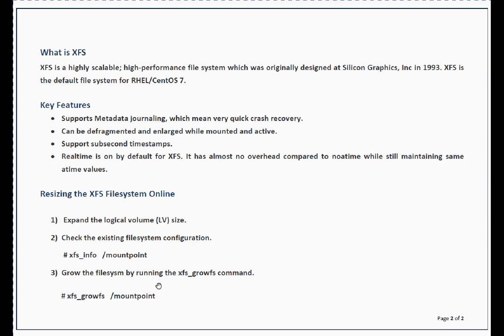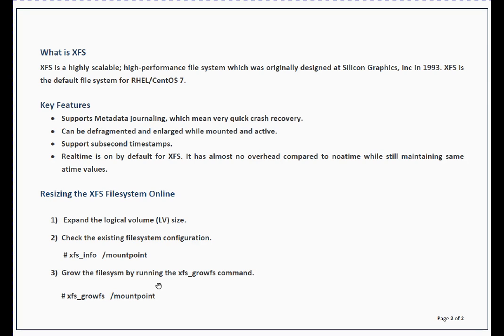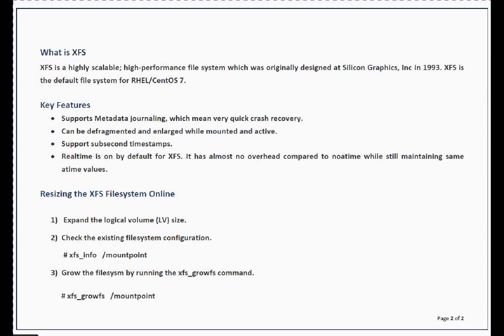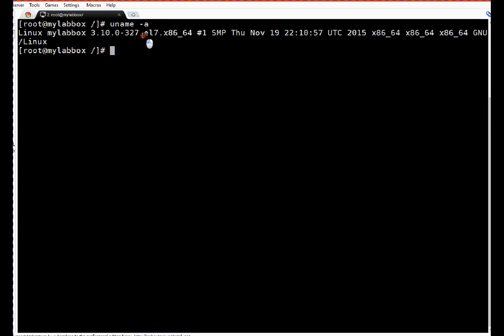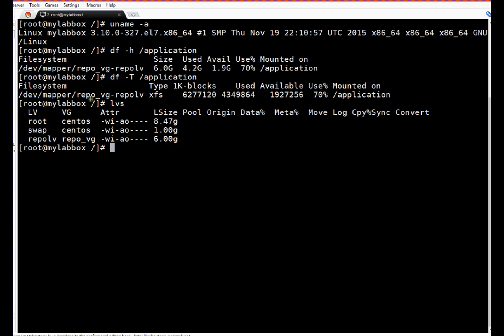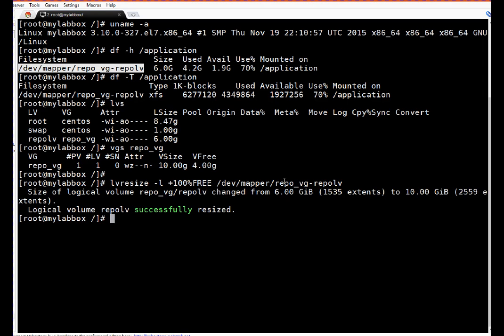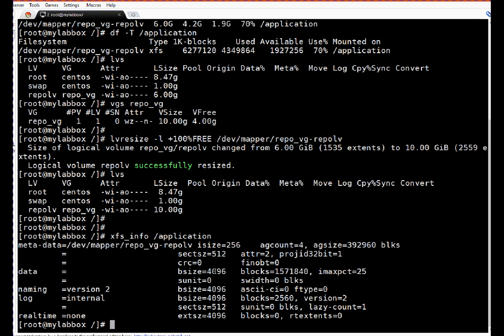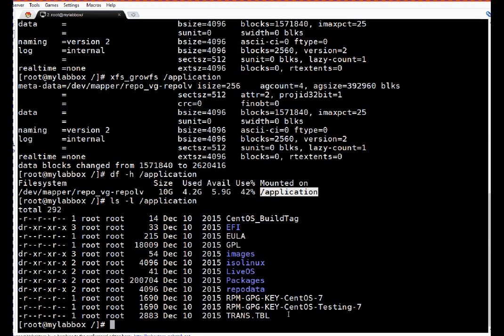Expanding XFS Filesystem online on RHEL CentOS 7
Steps to expand  XFS filesystem online on RHEL or CentOS 7